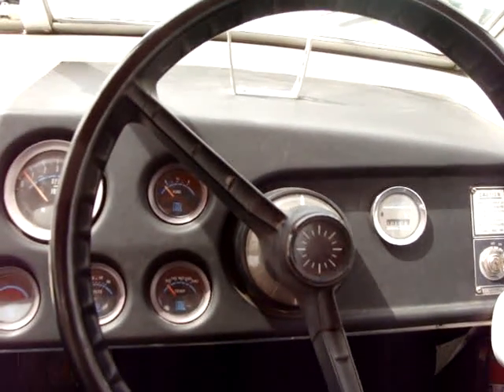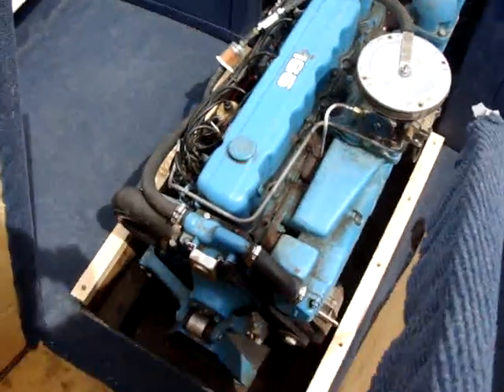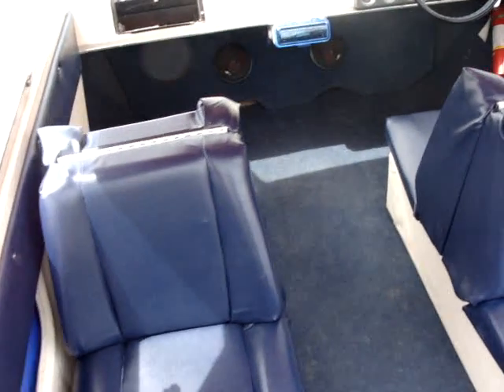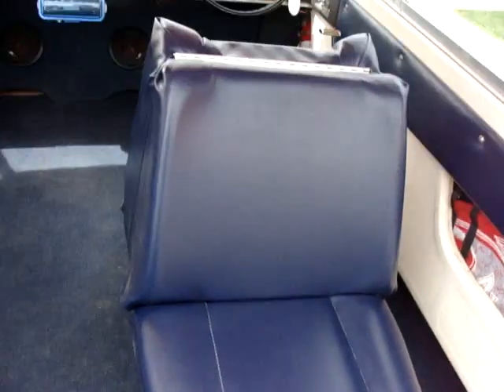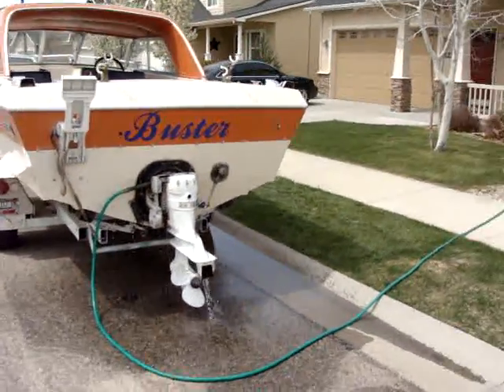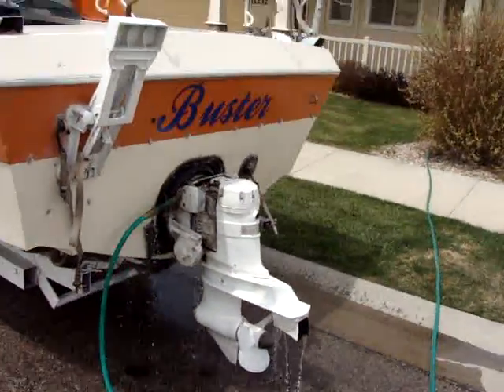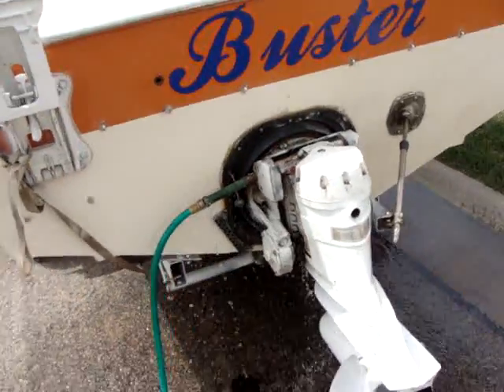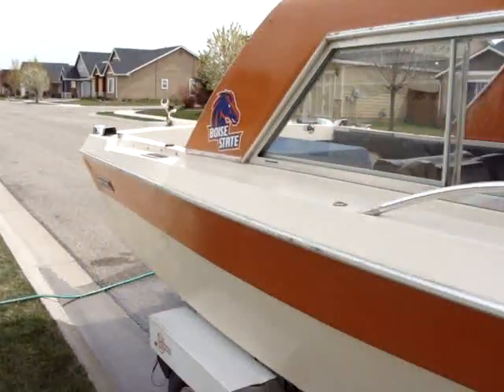1973 Reinell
Today I'm selling "Buster", my 1973 Reinell 19 foot Boise State themed cabin cruiser boat.  This is a very nice, very well equipped lake cruiser, in nice condition which runs great.  The 19 foot length along with the hardtop roof and walk-through windshield make this a comfortable, roomy boat for 4-6 people.  The boat is powered by an OMC (general motors) 250 cubic inch inline 6 six cylinder engine.  It is rated at 165 horsepower and it runs great.  The engine just received a complete tune up to make it user friendly and reliable on the water.  Some of the work recently completed on the engine includes:

Carburetor rebuilt and adjusted to factory specs
Replaced fuel pump
Replaced both fuel filters
Replaced spark plugs with correct marine-grade plugs
Distributor points cleaned and adjusted
Engine thermostat just replaced

This work was completed just in the last 2 weeks so the motor now starts up great any time, whether it is cold or hot.  Throttle response is smooth and the engine produces great power.

The OMC stringer electric shift outdrive has also received major work in the last few weeks.  Some of the work included:

Lower unit, prop, and shift wires just completely replaced and resealed
Upper gear case just completely rebuilt with new bearings, races and seals
Intermediate case resealed
Tilt motor clutch adjusted
All fluids replaced in the last 2 weeks including lower unit, upper gear case, intermediate case, and tilt motor clutch
Upper gear case water pump replaced less than a year ago (still in good condition)

The outdrive shifts properly and does not leak, so it is ready to hit the water right away.  The prop in the lower unit is an aggressive 14X18 prop, which allows for good acceleration and smooth cruising above 40 MPH.

Cosmetically, the boat is in nice condition.  As I said before, the boat has a Boise state theme.  It is orange and white on the outside, and blue on the inside.  The gelcoat is in nice condition, with no major cracks or damage.  The bow wood was just replaced with very nice redwood strips, which reinforce the bow so it can be walked on.  The interior received a complete makeover last spring by its previous owner.  The blue vinyl seats are still in good shape, with no rips or cracks.  The carpet is still in good shape as well.  All the lights, the windshield wiper, and all the gauges work properly.  The boat is equipped with a nice new CD player and speakers.  It also has adjustable rod holders in case you want to do some fishing.  Overall, the boat is in very nice condition.  It is turn-key, ready to go hit the water today.

The trailer which comes with the boat is a very nice EZ-Loader trailer with new tires a new tongue jack, and hydraulic surge brakes which work great.  The trailer tows very nicely and with the surge brakes, you don't need a trailer brake controller in your vehicle to have braking on the trailer.